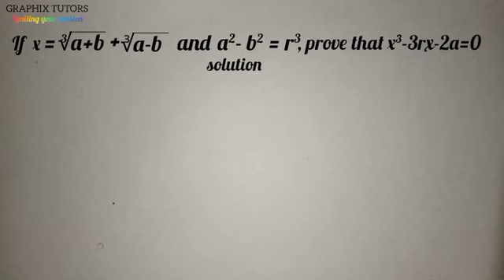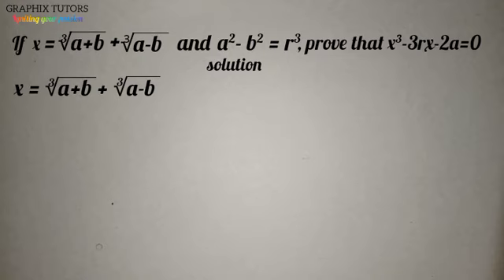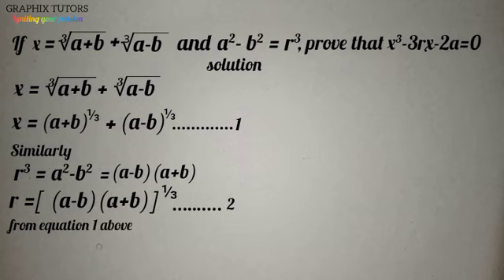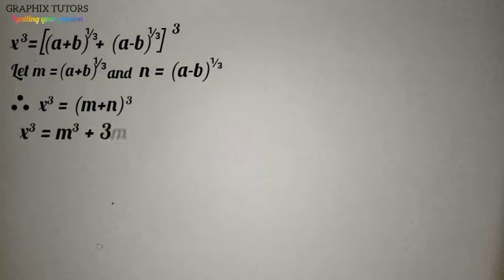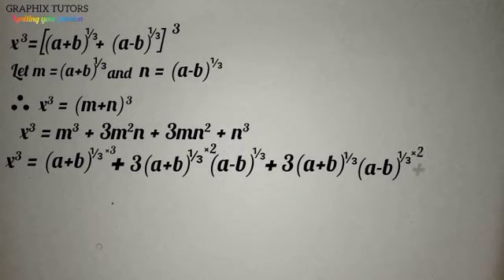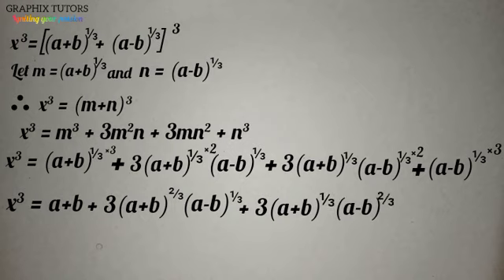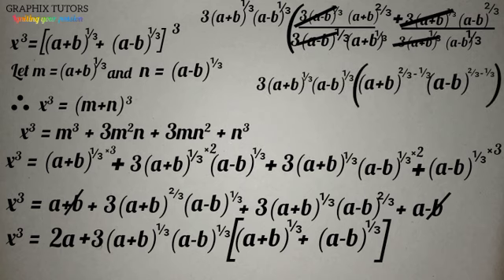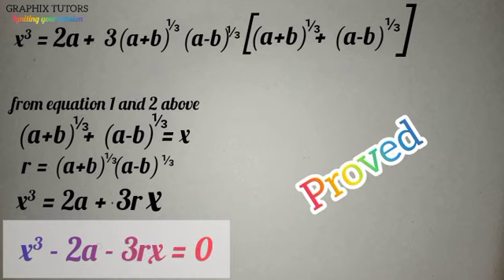indices in elementary algebra problem 2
applying indices  to prove the given expression